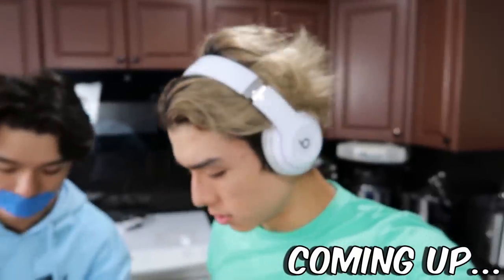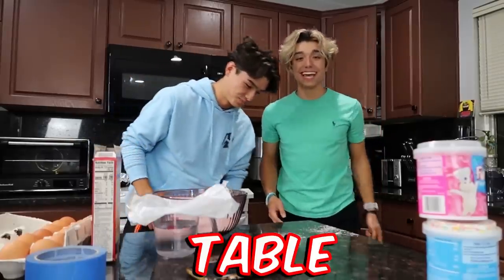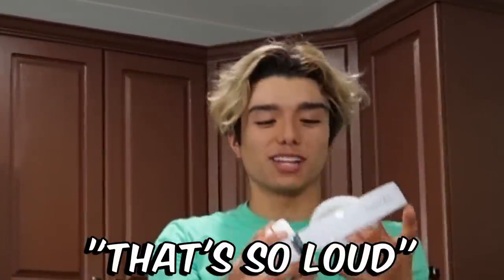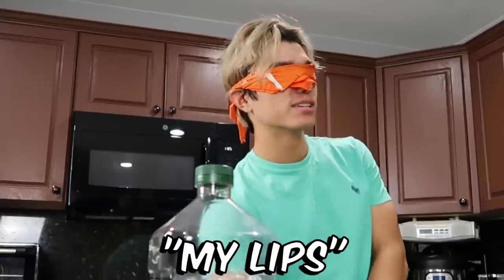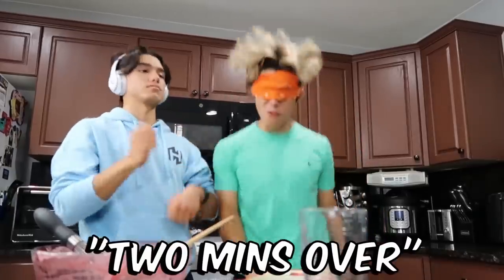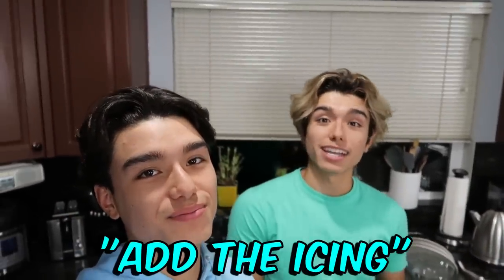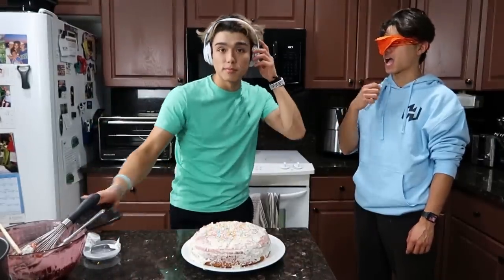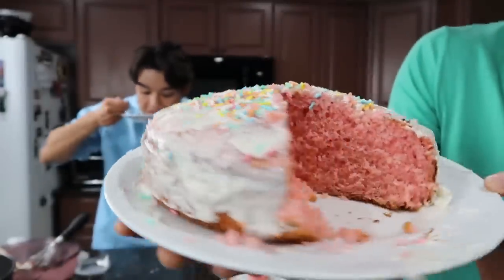BAKING WITH NO SENSES!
Forever Young
R&B & Soul
Funky
Otis McDonald

“Funky Retro Funk” is an energetic, uplifting music with vintage bass guitar, electric guitar, modern punchy beat, trumpet melody. Inspiring mood.

☟TRACK INFO
♪Track : A Little Night Music (Allegro)
♪Credit : BeautifulFight.
♪Composer : Wolfgang Amadeus Mozart.
♪Artist : Cappella Istropolitana.
♪Genre : Classical.